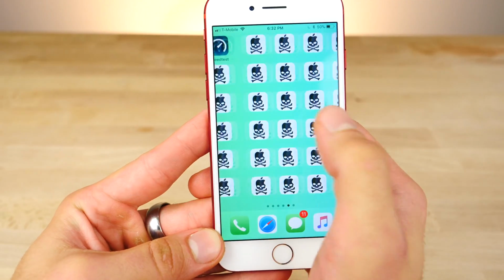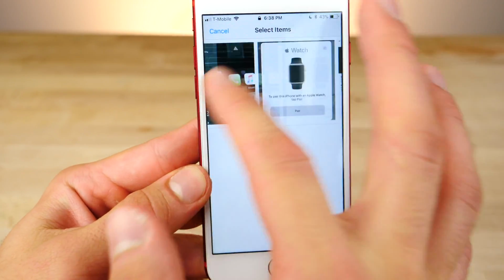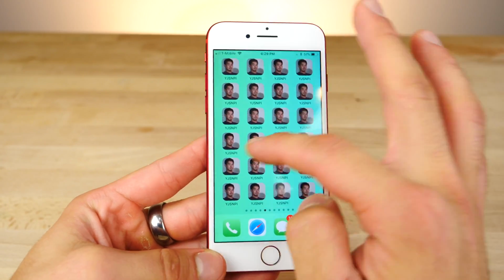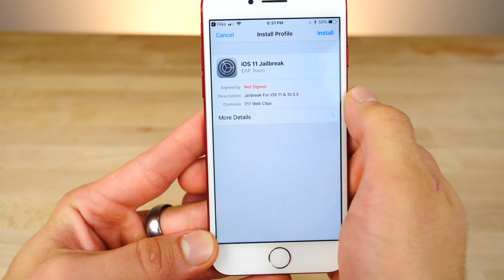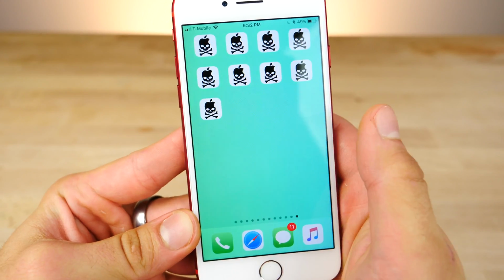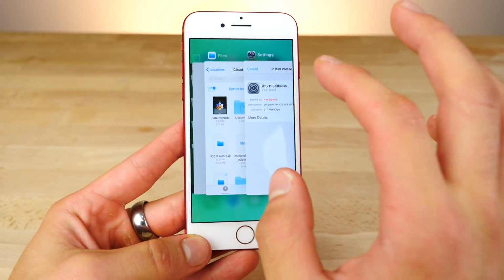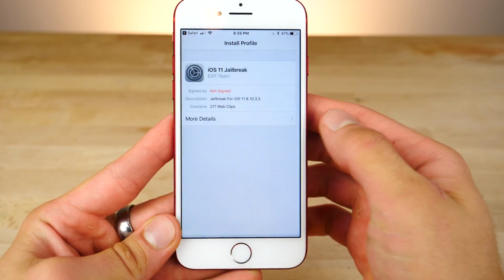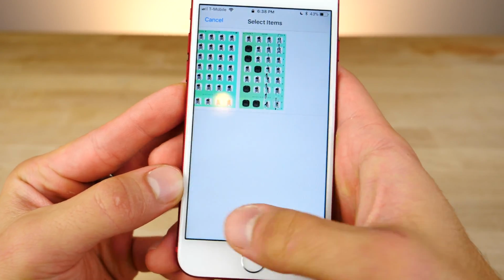This Link Can Crash Your iPhone & Bypass Passcode on iOS 11!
This Profile Link Will Crash & Freeze Your iPhone on iOS 11! Also iOS 11 Passcode Bypass Possible With This! Beware & DON'T Install.

Can we get 5 thumbs up?